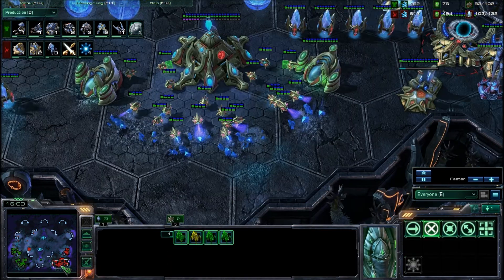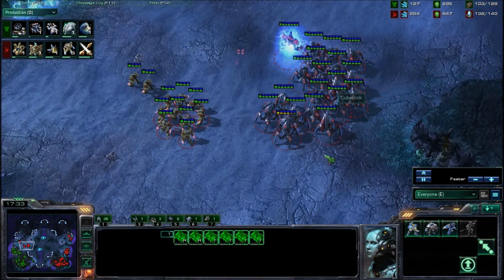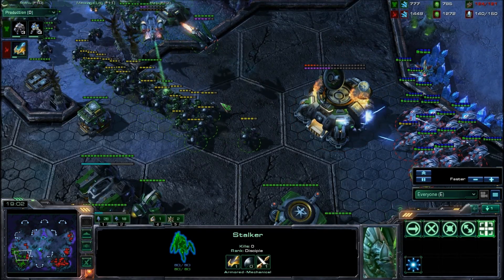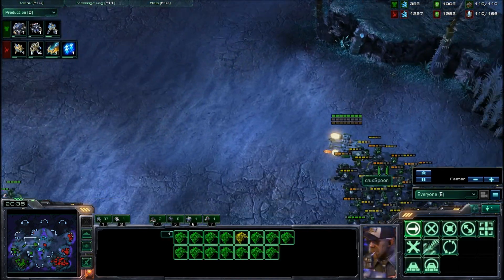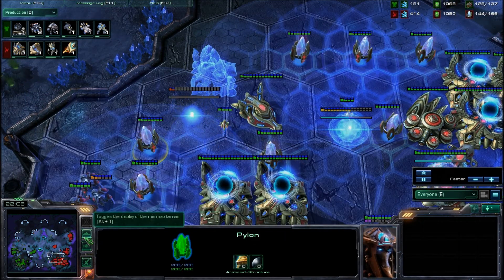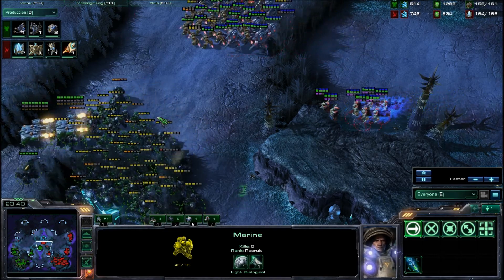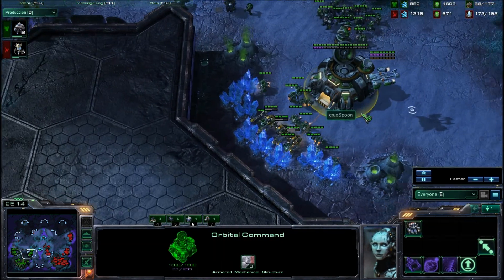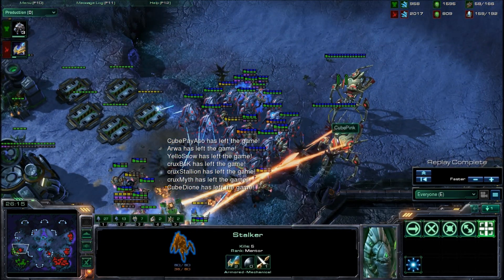Clan Wars - Cube vs Crux Game 2 Part 2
CubePink vs cruxSpoon